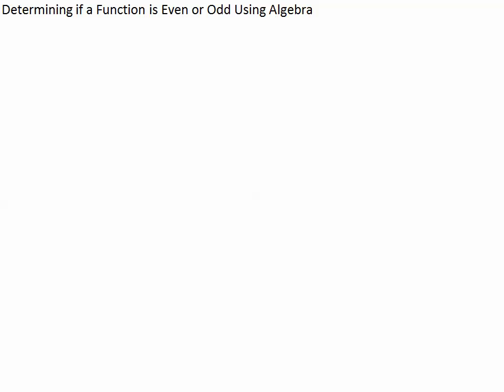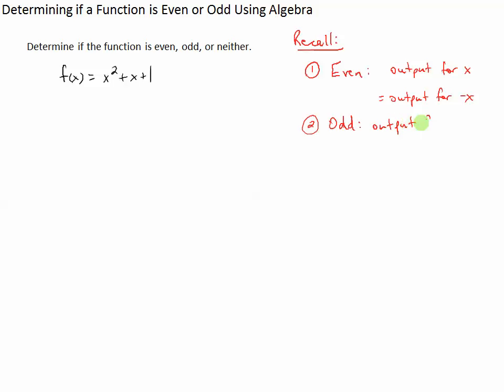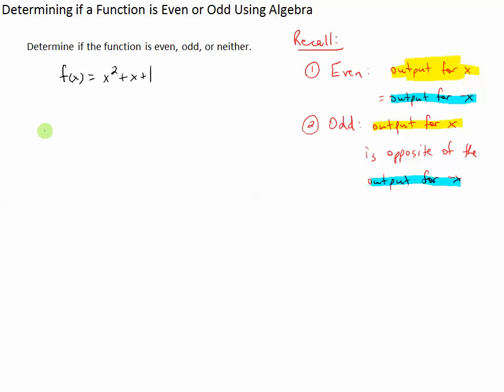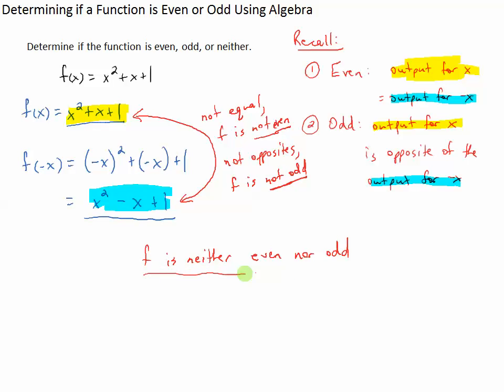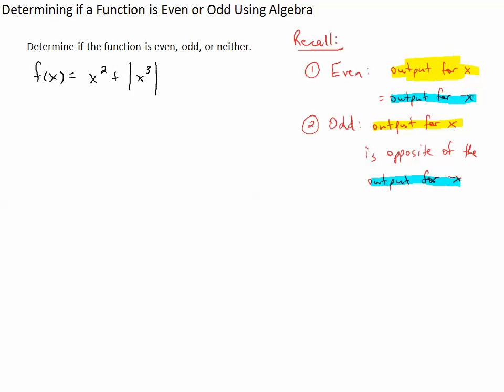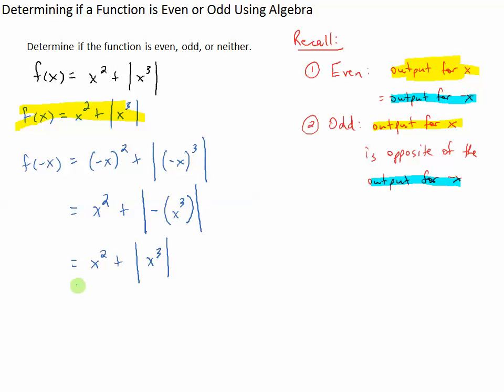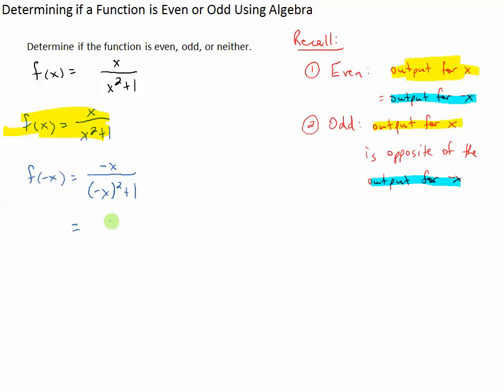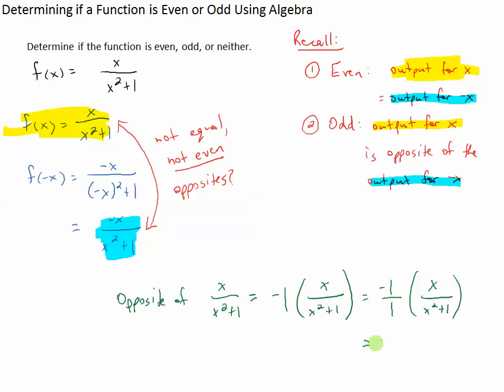Determining if a Function is Even or Odd Using Algebra